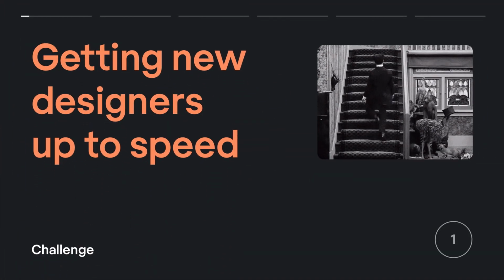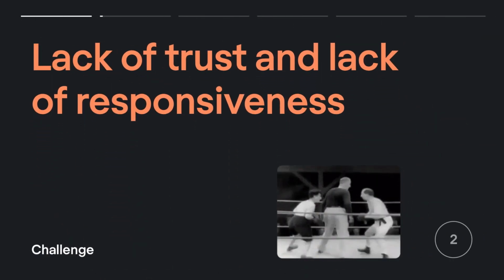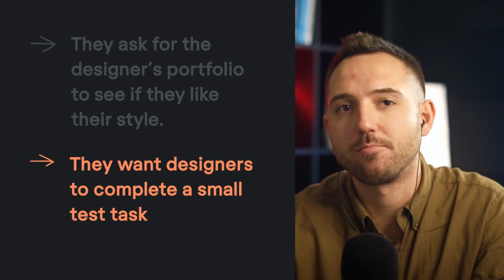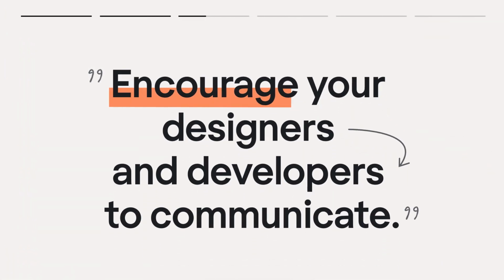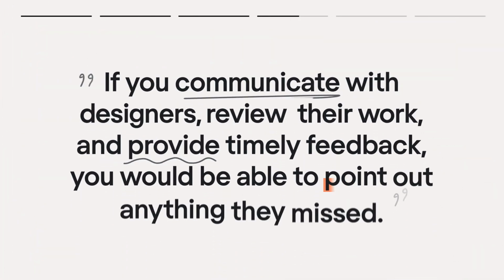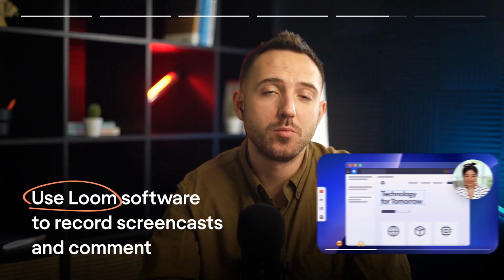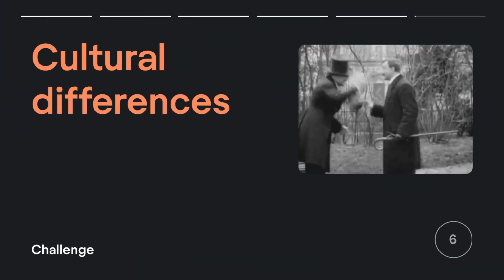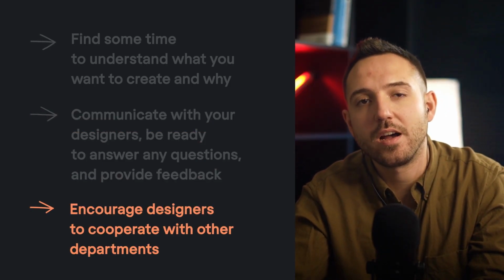Challenges of Working With an External Design Team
Are you about to work with remote designers for the first time, and it makes you feel a little nervous?

No panic! I'm Ilya, an Eleken UI/UX agency founder, and my job is to help SaaS companies succeed. In this video, I’ll tell you how to deal with 6 biggest challenges of working with an external design team.

00:00 – Intro
00:17 – Challenge #1: Getting new designers up to speed
00:57 – Challenge #2: Lack of trust (from the founder’s side) and lack of responsiveness (from the designers’ side)
01:59 – Challenge #3: Misunderstanding between designers and developers
02:55 – Challenge #4: Delivery that doesn't match your expectations
03:15 – Challenge #5: Time zone mismatch
04:10 – Challenge #6: Cultural differences